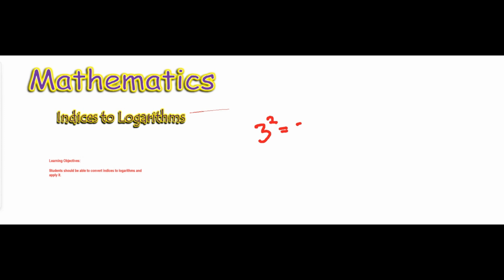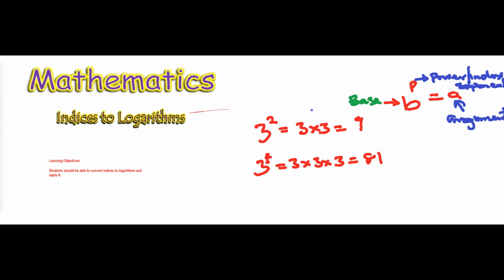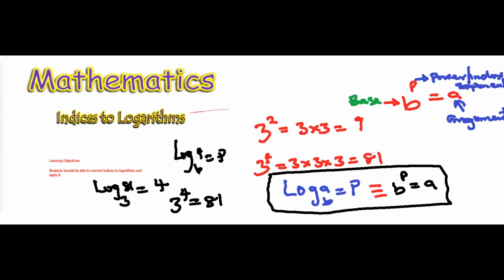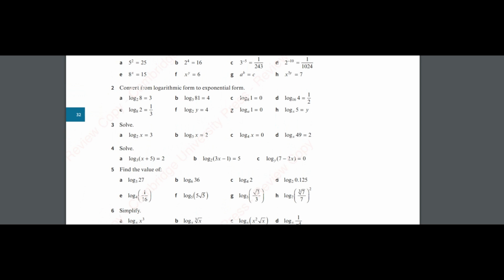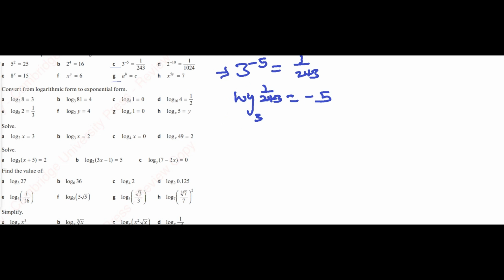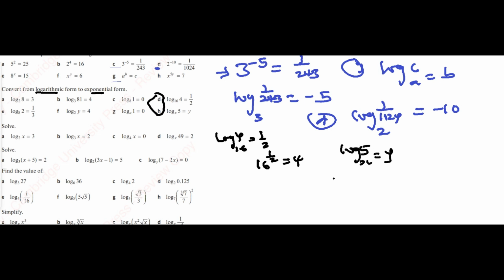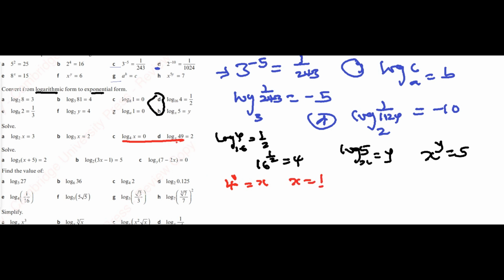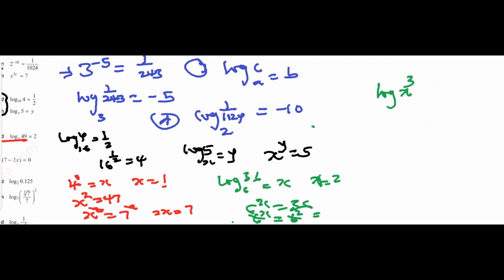Relationship between Exponents and Logarithms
AS and A-Level Mathematics: Converting Exponents to Logarithms